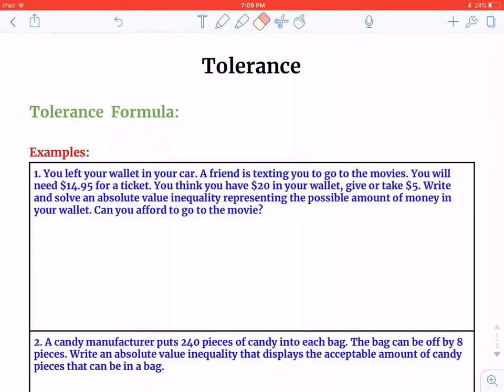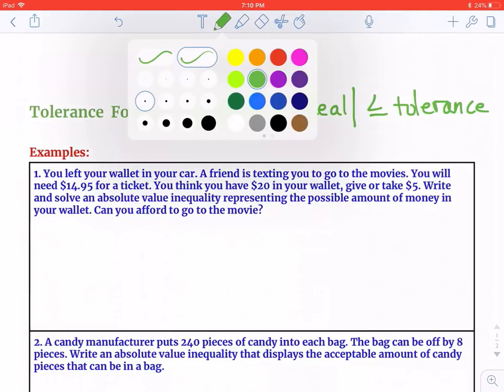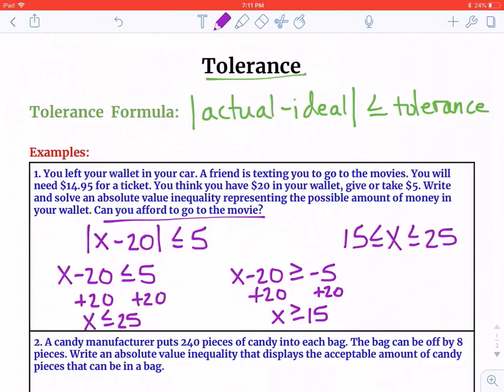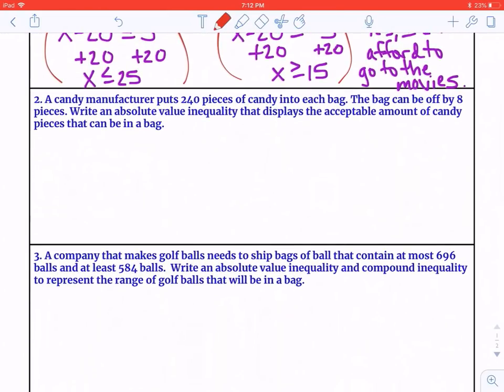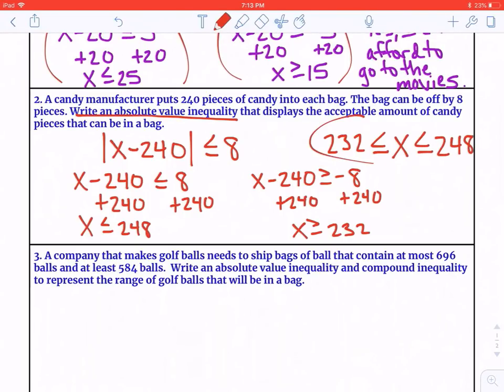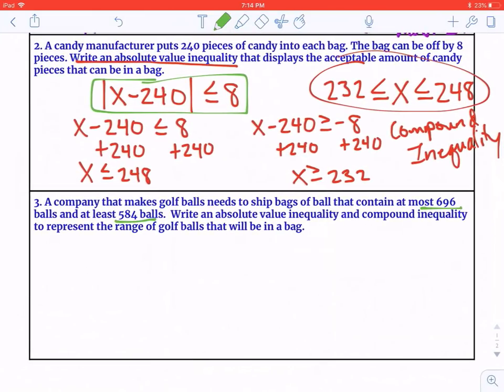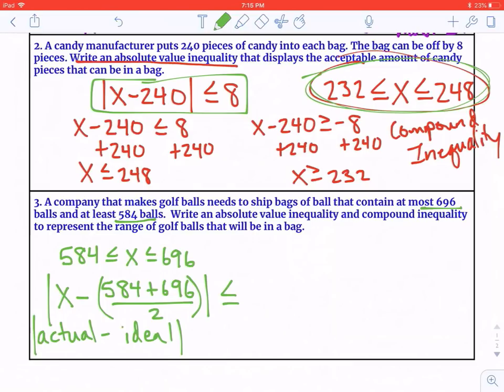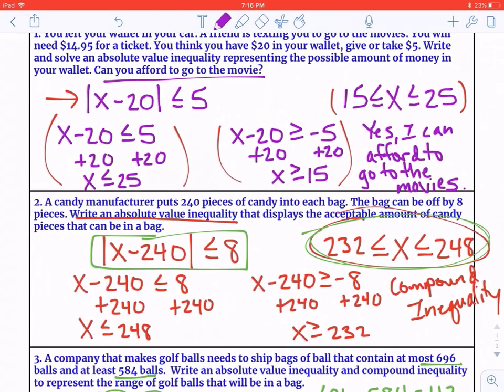Writing Absolute Value Inequalities-Tolerance